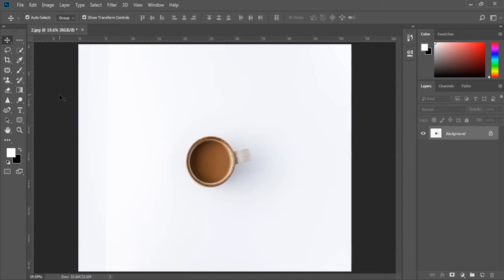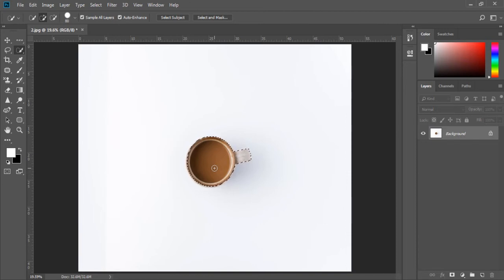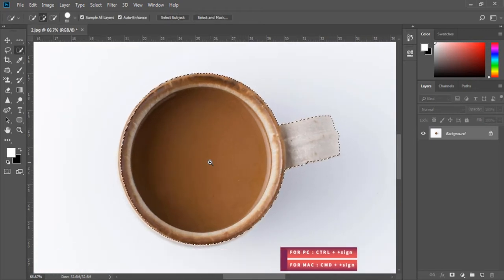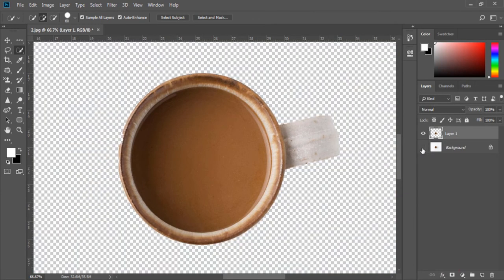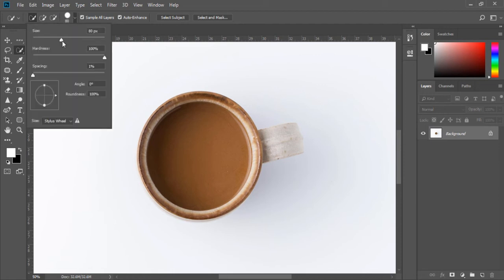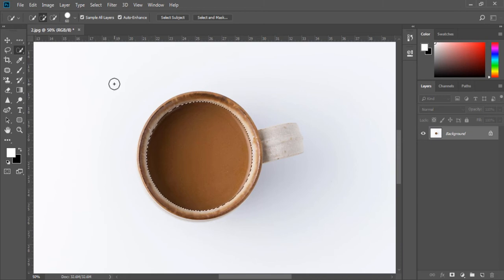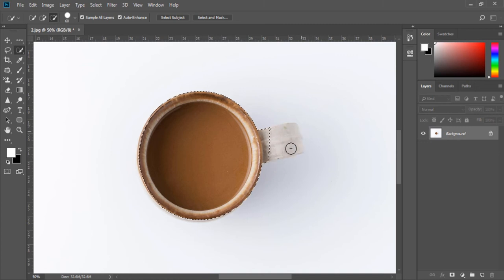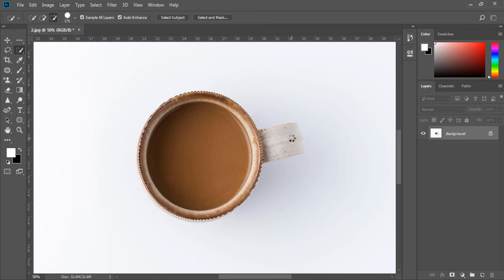Adobe Photoshop - QUICK SELECTION TOOL